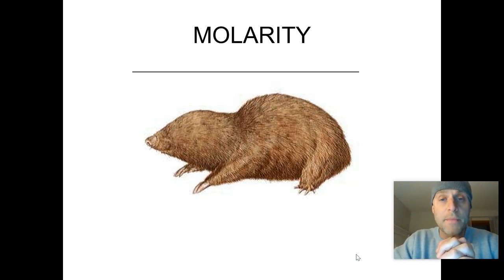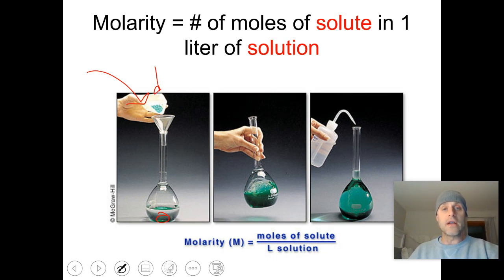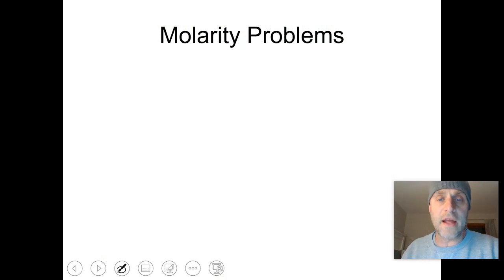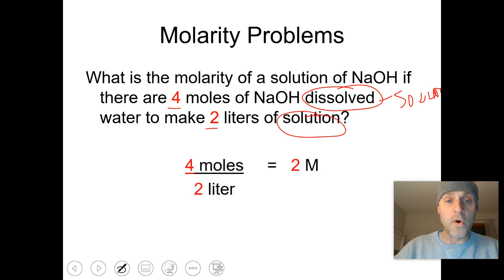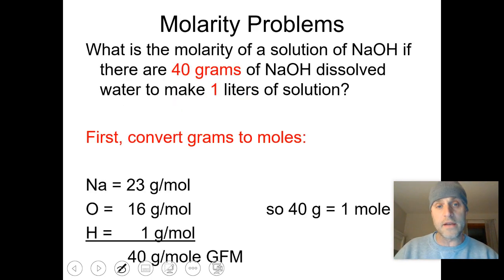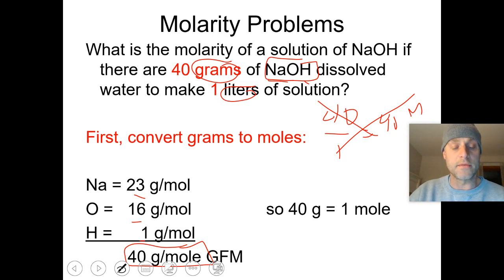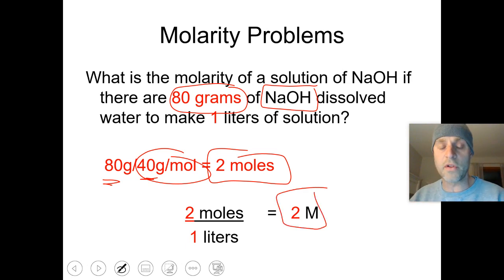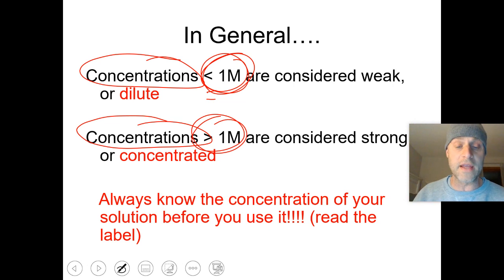VOD (Video Of the Day) 4-15-20